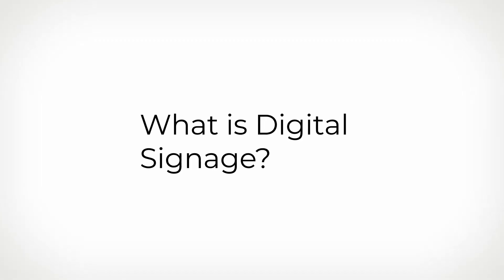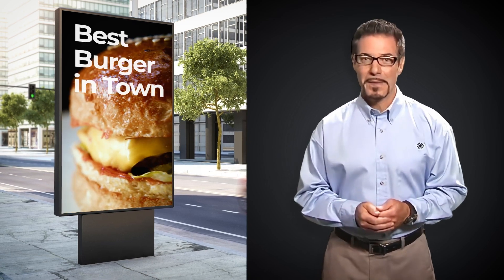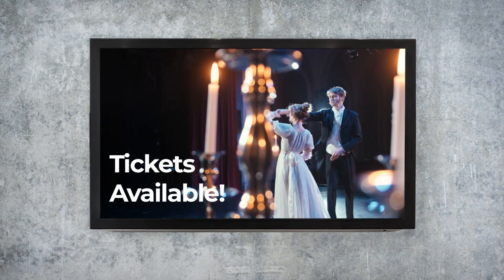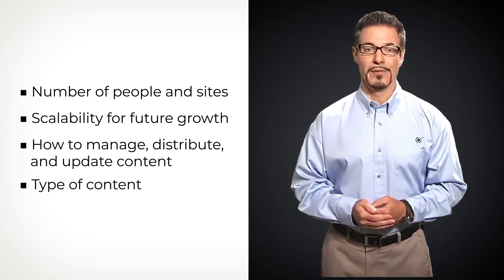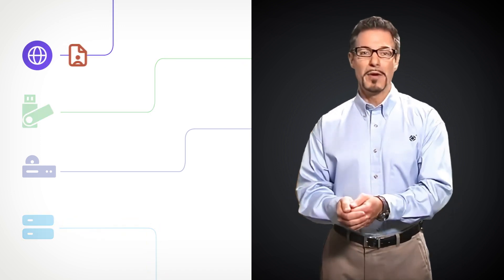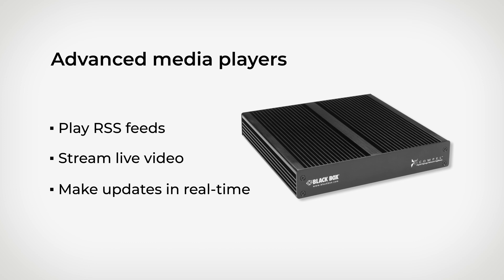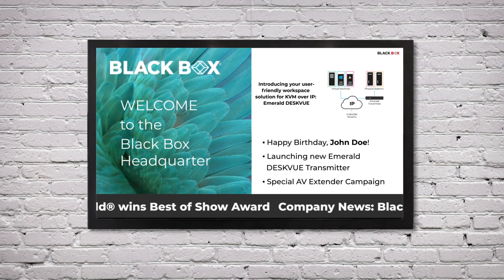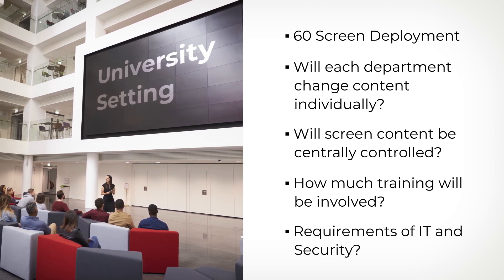What is Digital Signage? Dynamic Solutions for Every Industry | Black Box®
Discover the transformative power of digital signage with our latest explainer video. Digital signage allows you to broadcast advertising or multimedia content in a dynamic and engaging way. Whether it's in retail, corporate lobbies, hospitals, hotels, schools, or university campuses, digital signage is making a significant impact.

What makes digital signage so effective? It's the ability to deliver timely, attention-grabbing content that can be updated in real-time, saving costs and enhancing reach. From simple setups with an LCD screen and media player to sophisticated networked systems offering live video streaming and interactive content, digital signage has become an affordable solution for businesses of all sizes.

Learn how to leverage digital signage to boost sales, brand loyalty, and tailored marketing efforts. Plus, find out how Black Box® can support you in implementing a digital signage solution that grows with your business.